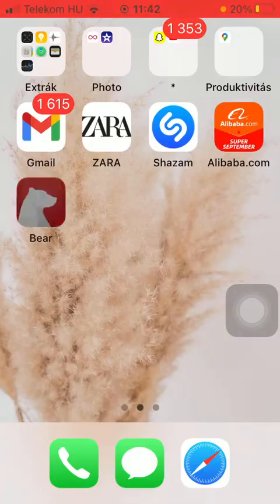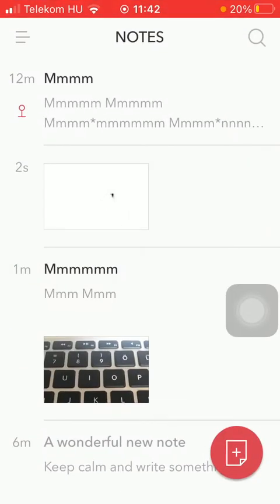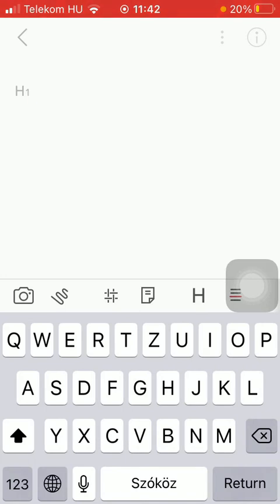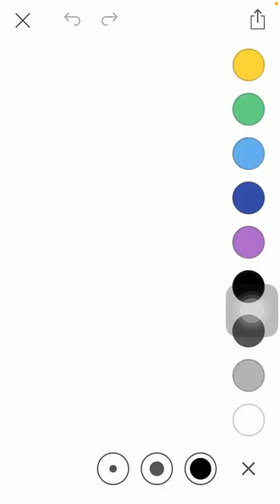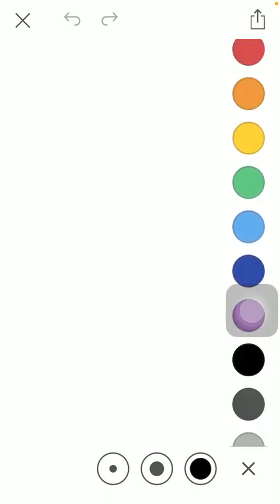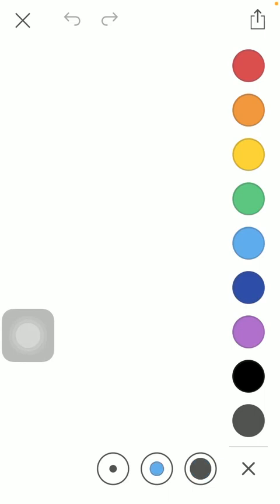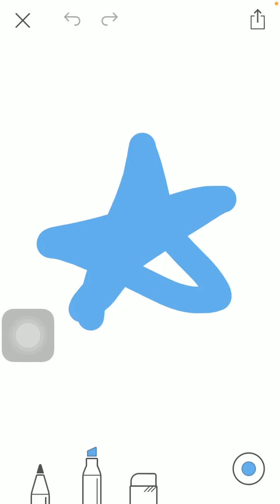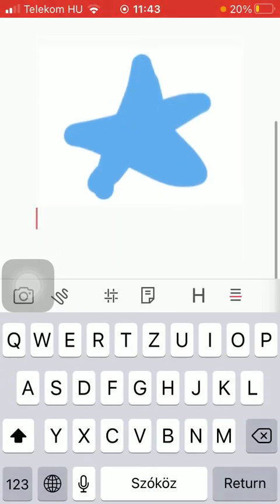How to add drawings on Bear Notes? - Bear Notes Tips